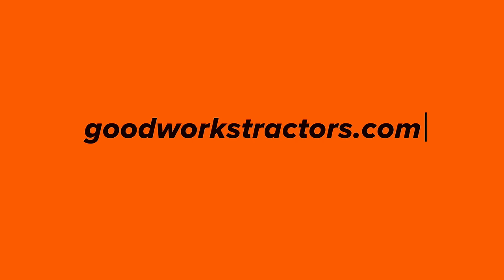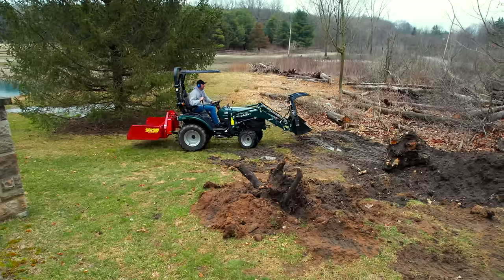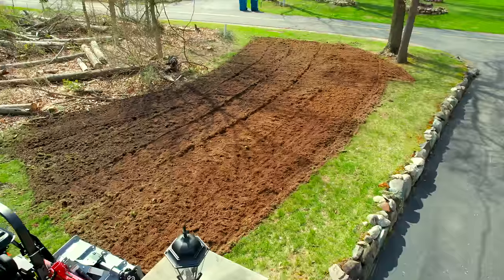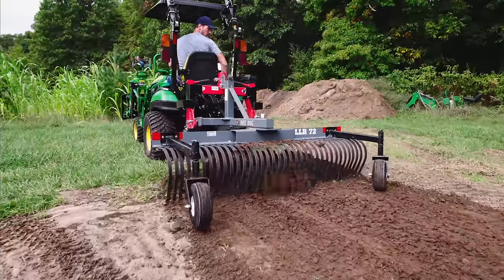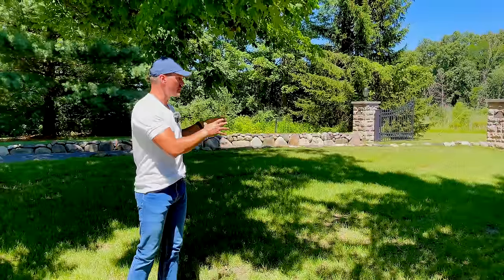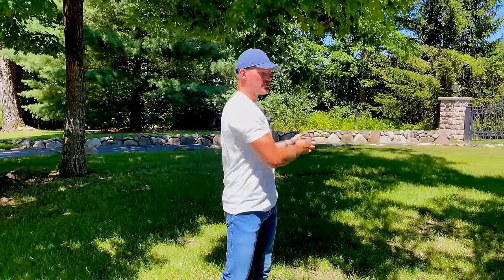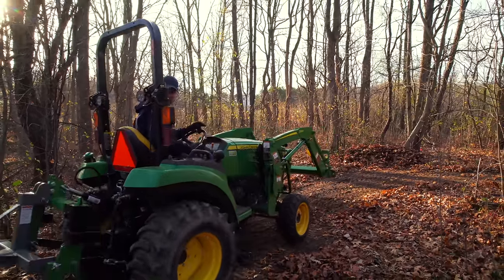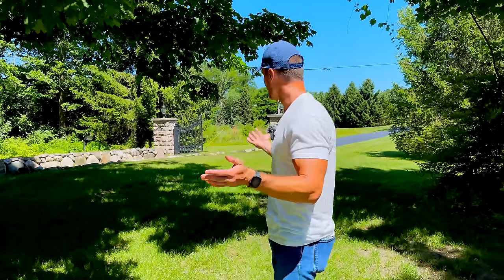HOW TO LEVEL A BUMPY YARD WITH PROOF!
This video discusses the process of how to level your bumpy lawn or field.  It is a complete renovation using a tractor and attachments.  Last year we made a video covering the tools and methods we used to transform a small section of our lawn from stump ridden to completely torn up to smooth and grassy green.  But, we made it before the grass was in and didn't have the proof to show you! And that didn't feel right. So we're covering the process again, this time with the results to show.